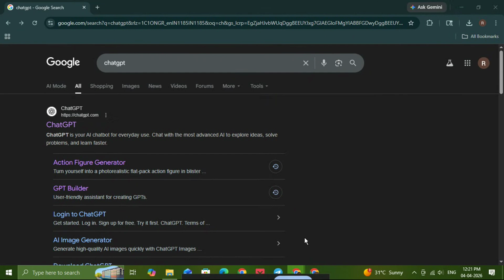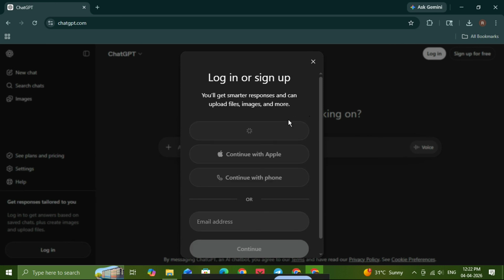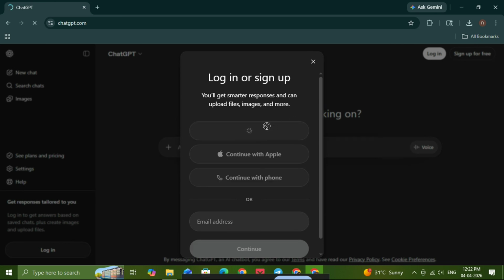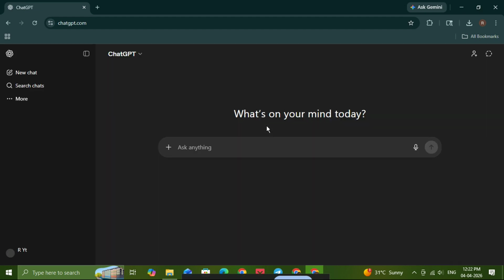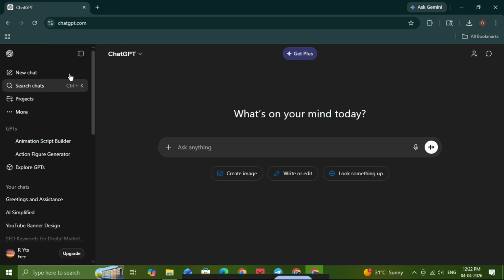How To Start ChatGPT (Easy Guide)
Learn how to start ChatGPT in just a few easy steps. This beginner-friendly tutorial shows you how to sign up or log in, open a new chat, and ask your first question with confidence.

🕚Timestamps:
0:00 Intro
0:19 Go To ChatGPT
0:33 Sign Up Or Log In
0:49 Click New Chat
1:03 Type Your Question And Press Enter
1:22 Example Prompt
1:40 Outro

✍️What You'll Learn In This Video:
• How To Open ChatGPT For The First Time
• How To Sign Up Or Log In To ChatGPT
• How To Start A New Chat Conversation
• How To Type Your First Prompt In ChatGPT
• How To Use Simple Example Prompts In ChatGPT
• How To Begin Using ChatGPT As A Beginner

💡Pro Tips:
• Use clear and specific prompts for better answers
• Start with short questions if you’re learning how ChatGPT works
• Click New Chat when you want a fresh conversation
• Try asking ChatGPT to simplify or expand its response
• Keep experimenting with different prompts to improve results